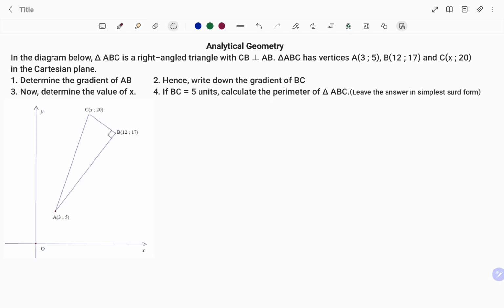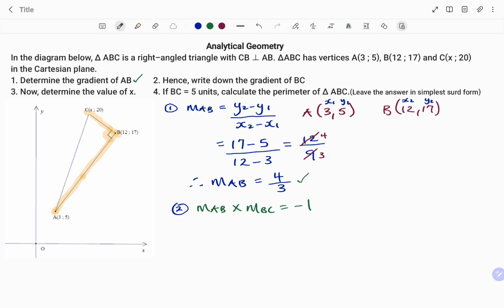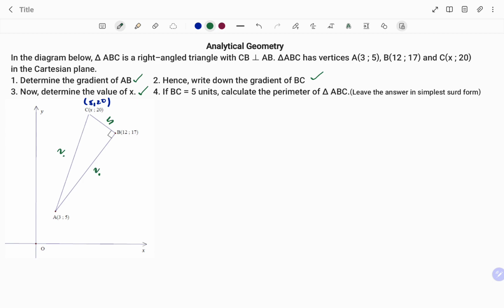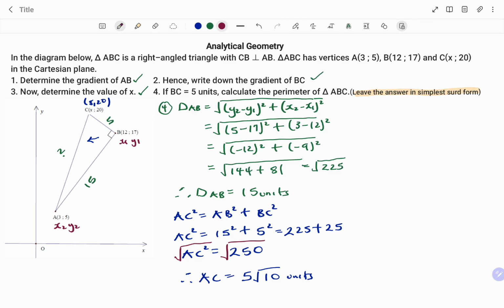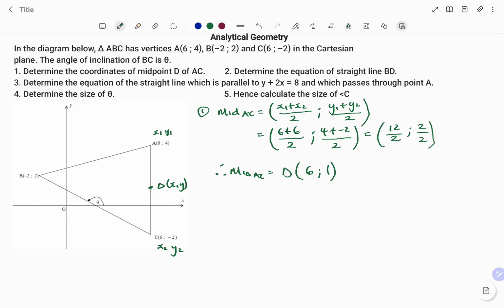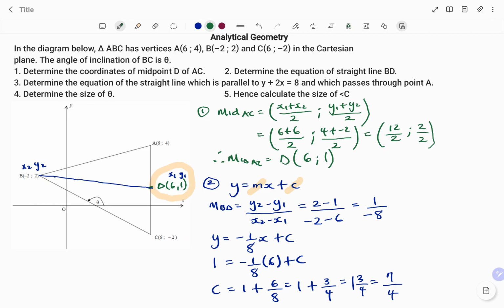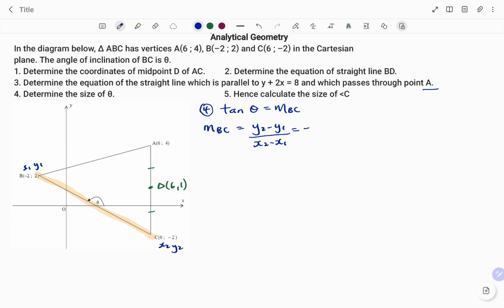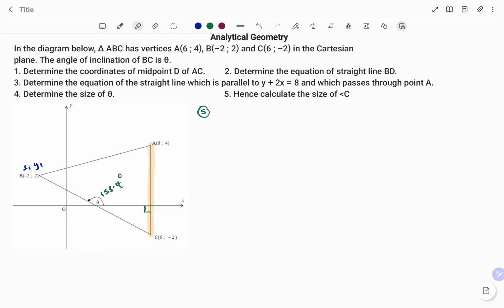Analytical Geometry | Gr. 11-12 | Example 3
This video teaches you how to solve AnalyticalGeometry questions using standard examples.

Skills needed:
Examples 1